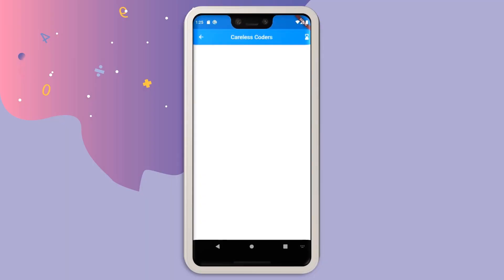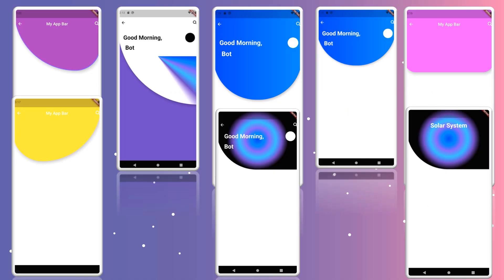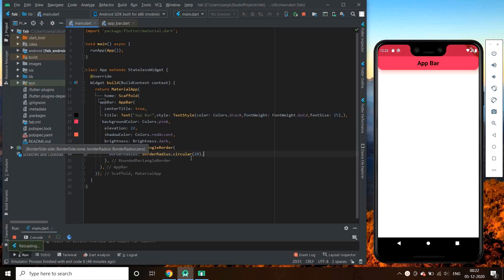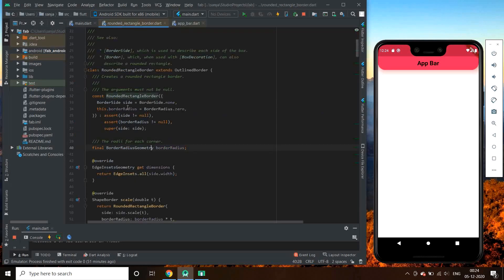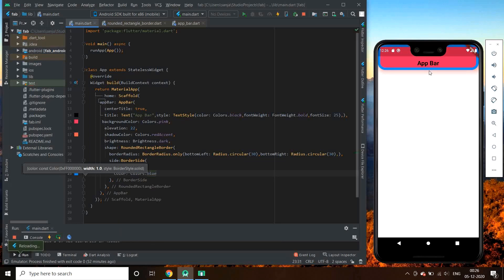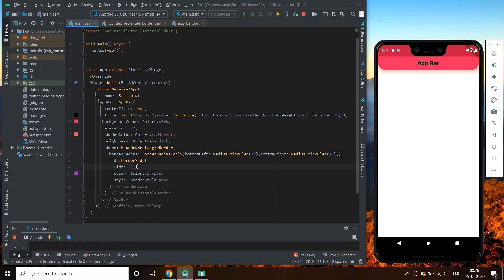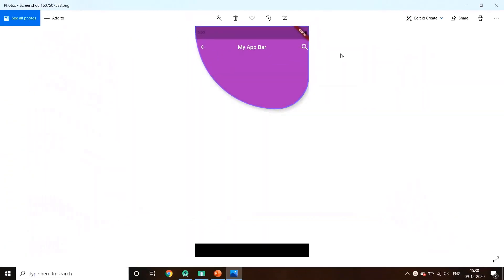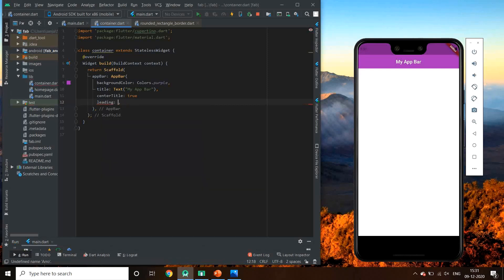Shape your Flutter AppBar || Give your AppBar any shape you want || Flutter Appbars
This is the sixth video in Flutter AppBar Playlist which are the top most component of the app. You will learn to shape your appbar in any way you want.
This Playlist will slowly unwrap all the properties of AppBar in its further videos.